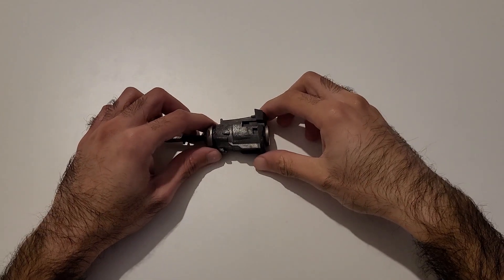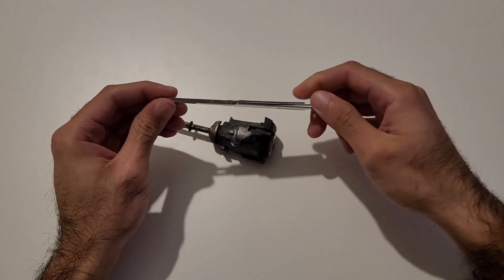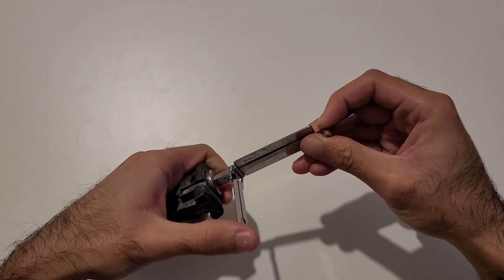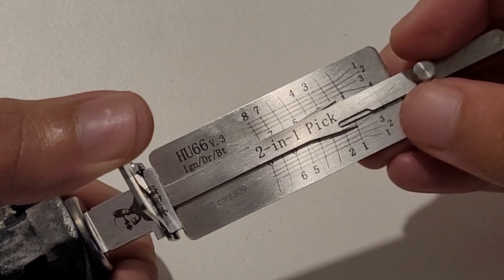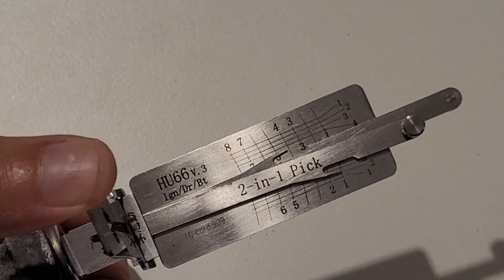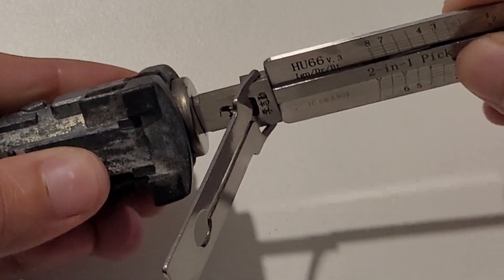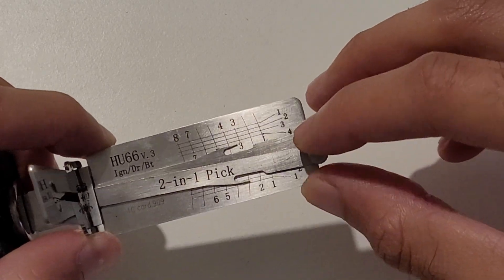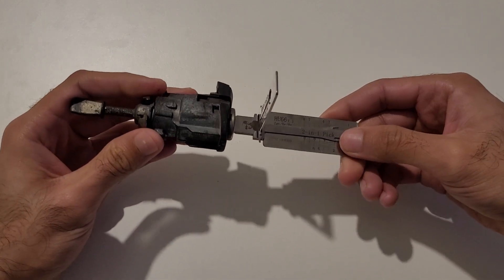How to pick a Volkswagen/Audi door lock - HU66 lock picking and decoding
In this video, I show you how to pick and decode a HU66 Volkswagen Golf door lock barrel using a Lishi tool. The process is fairly simple, and the tool is readily available online. This works on Volkswagen, Audi, Porsche, Seat, Skoda and many other VW Group cars. Useful to know if you have lost your key, locked your keys inside the car, or locked yourself out of your vehicle.

Don't forget to give this video a "THUMBS UP" if you find it helpful!
"COMMENT" any feedback to help my channel grow, or questions if you have any!